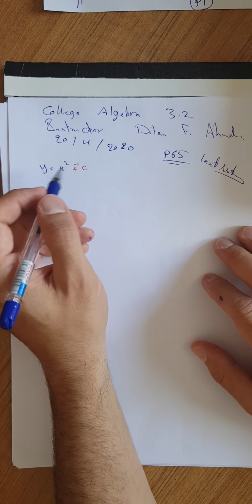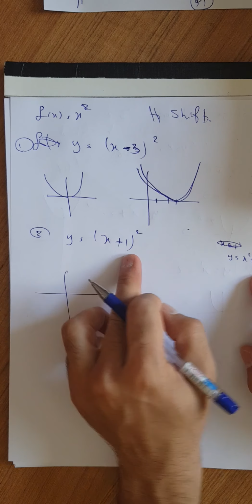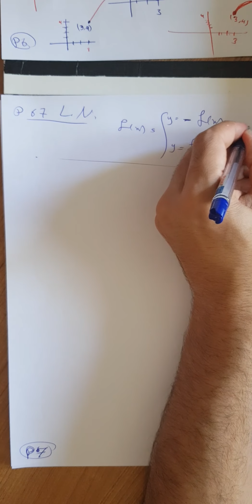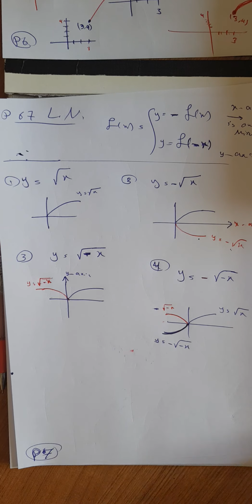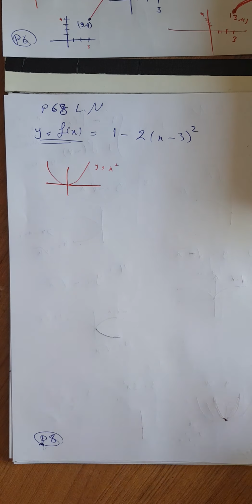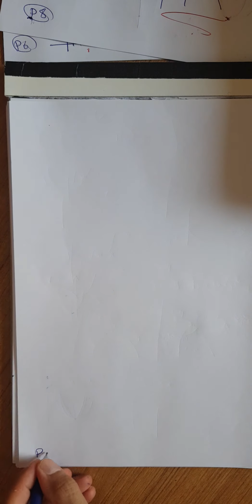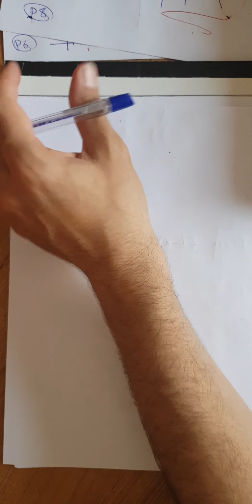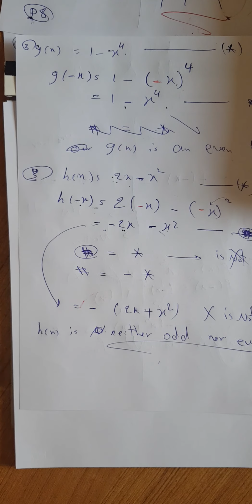College Algebra 2.3